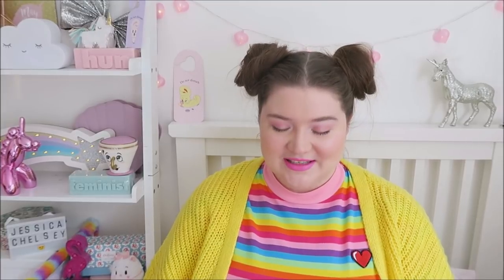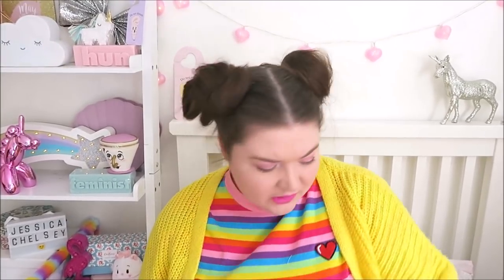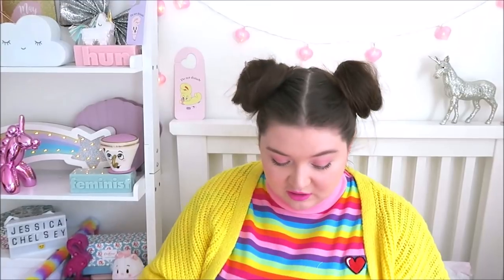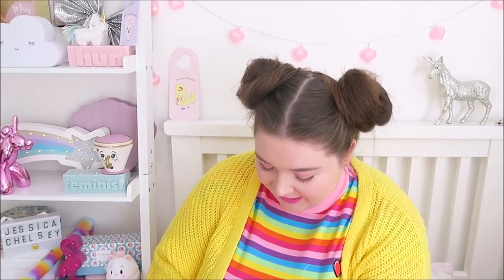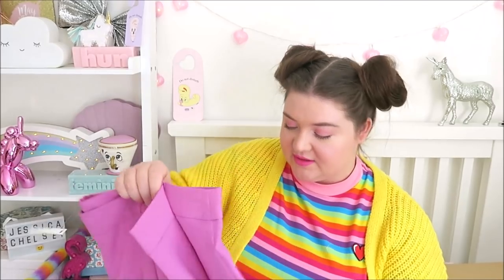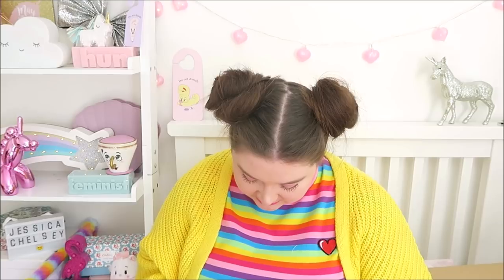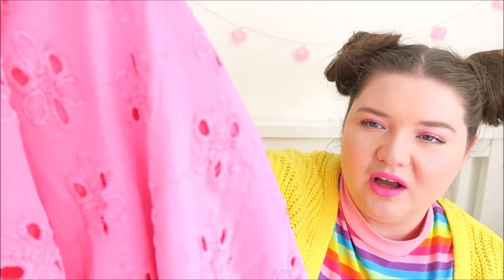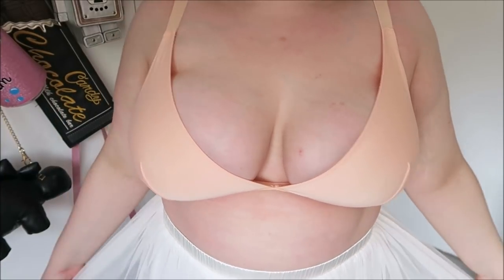HUGE ASOS HOLIDAY TRY ON HAUL! PLUS SIZE! (April 2019)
UNBOXING, 1ST IMPRESSIONS, TRY ONS BUT...WAS THIS A FAIL?!

Hey Lovelies!

So holidays are great because they're holidays but they're also great because it's a new excuse to shop :')

Peace & Love xxx